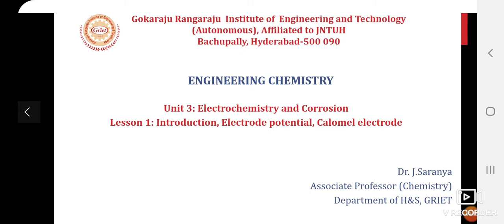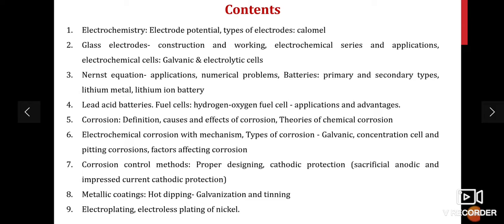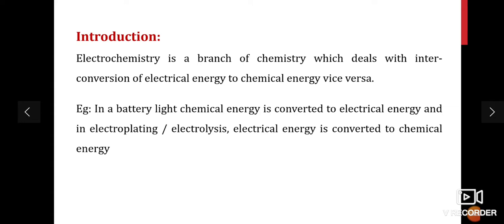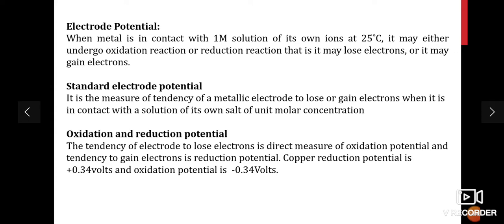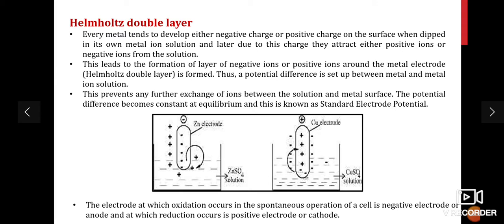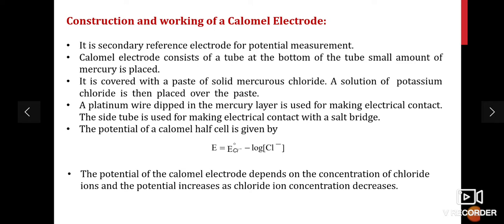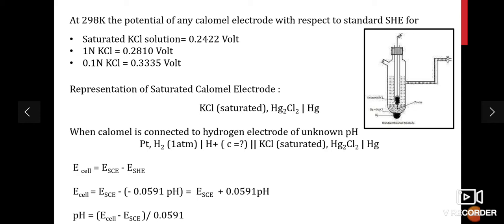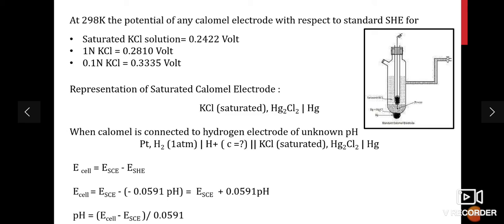Unit 3 Lesson 1: Introduction to Electrochemistry